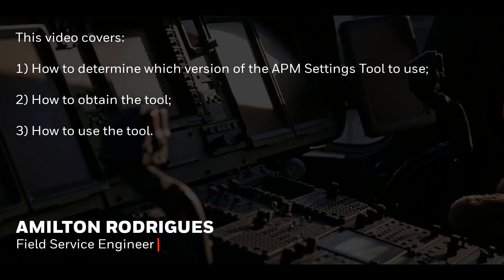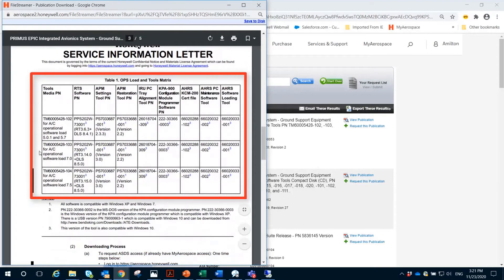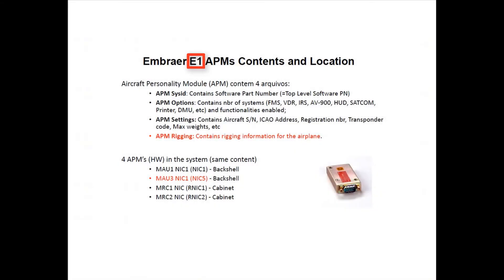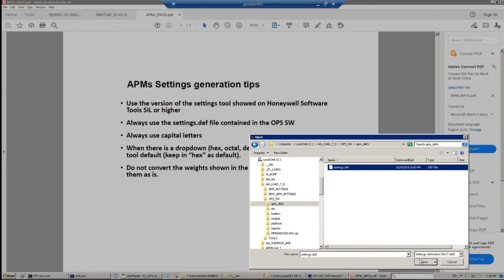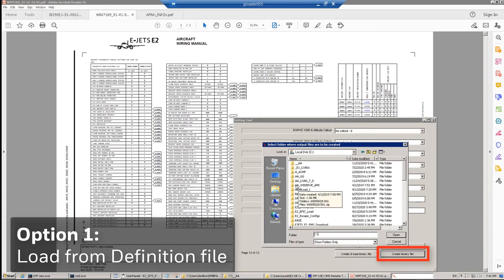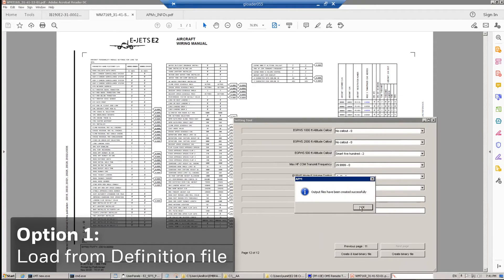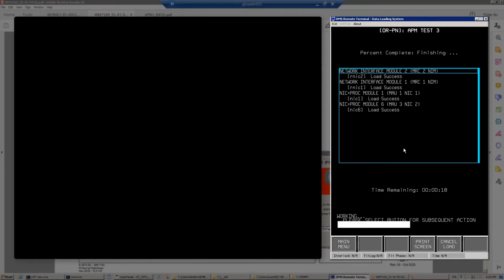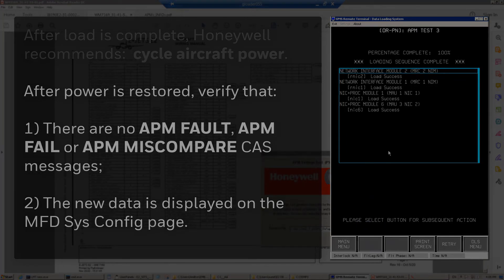Primus Epic – APM Settings Tool | Honeywell Aerospace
This video demonstrates how to use the APM (Aircraft Personality Module) Settings Tool, including:

1) How to determine which version of the tool to use (by referring to SIL D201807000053);
2) How to obtain the tool;
3) How to operate the tool.

The tool is used to create a new APM settings file following a new load or whenever there is a need to change some parameters in the existing settings file.

This is demonstrated on an Embraer E2's system, and the procedure is very similar on E1 systems.